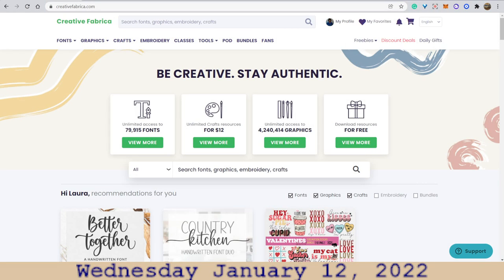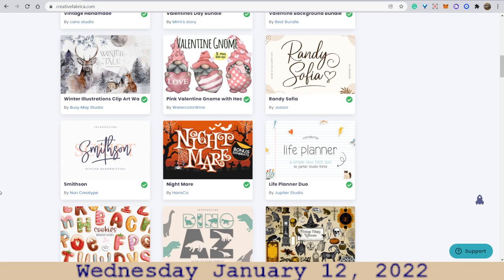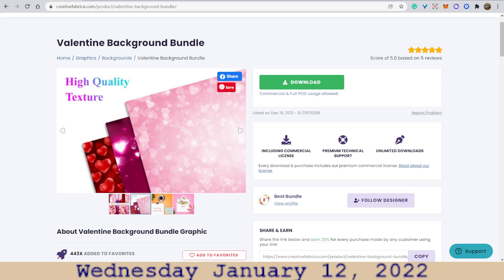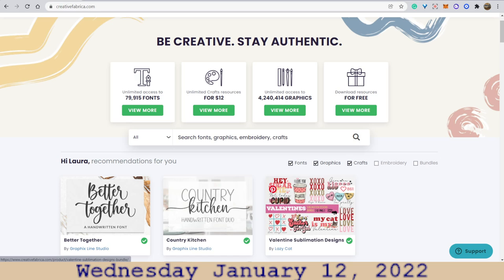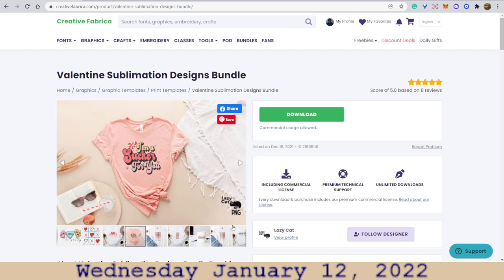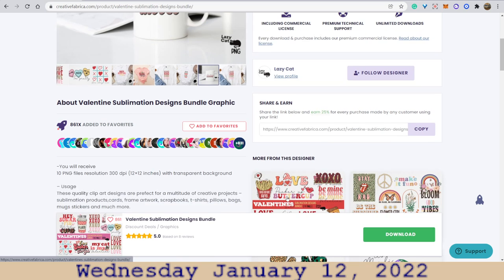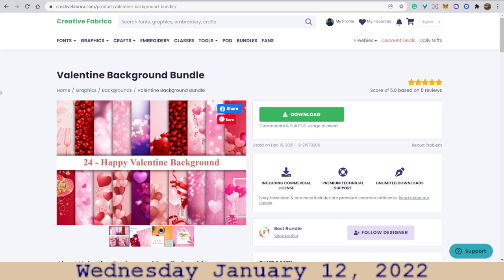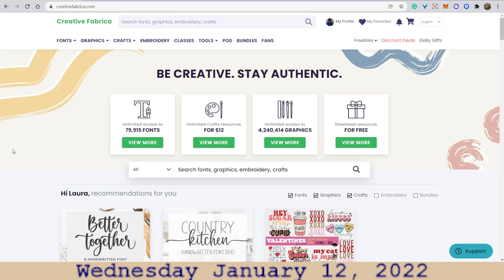Creative Fabrica Bundles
There are lots of great sections on the Creative Fabrica platform. One of them is called "Bundles" where creators offer several designs that are combined together that relate to one theme. Check out some very nice designs by the creator at Creative Fabrica.

CreativeFabrica.com